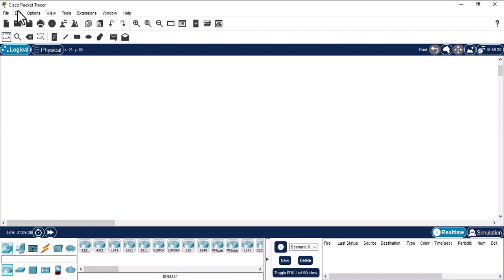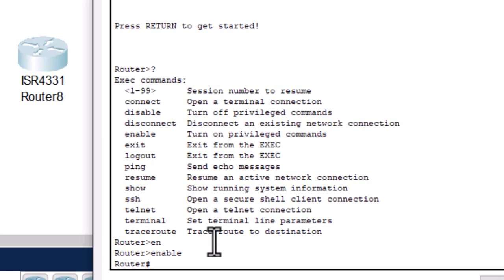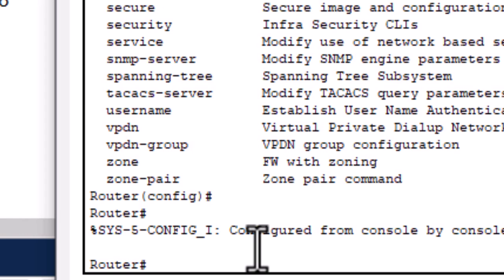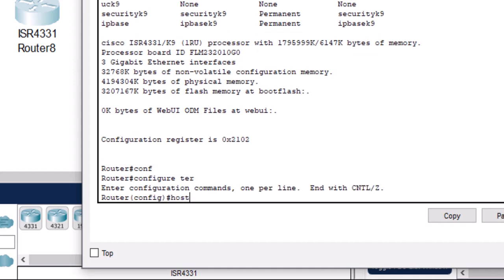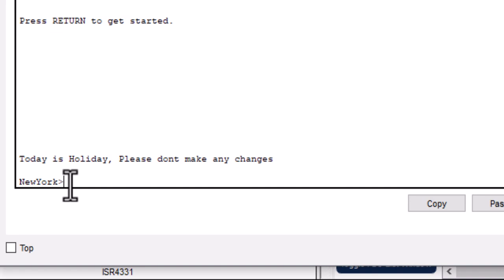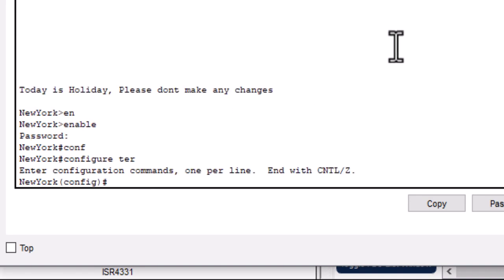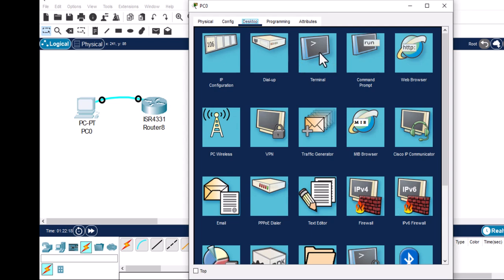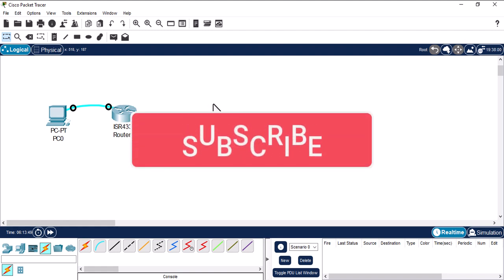Cisco Router initial Configurations step by step guide | FREE CCNA 200-301 | Module 1 : Day 3 Part-1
This video demonstrate practically detailed explanation of a new Cisco Router Basic Settings. Overview of router modes and available commands to use. This video also demonstrate setting up hostname of router, setting banner for message of the day to network administrator, verifying IOS image version and IOS image file. step by step configuration of console password. accessing router from PC using console cable.

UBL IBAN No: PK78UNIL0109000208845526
Account Title: Muhammad Sharif Awan

Cryptocurrency wallet address:
Litecoin:  LWHs9RcaiRVuPZzgBrCbcfMNUUD7SMGeN2

00:00 Basic Configuration of cisco Router
01:00 Initial Configuration dialog
01:11 Router modes explanation
04:59 hostname configuration
05:44 banner motd setup step by step
07:17 Enable Password setup
08:33 line console password setup step by step guide